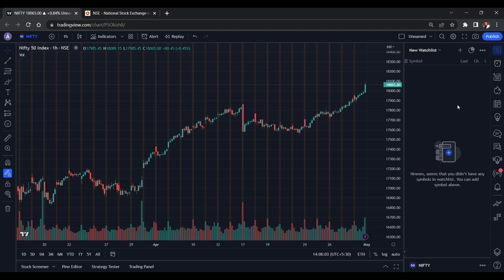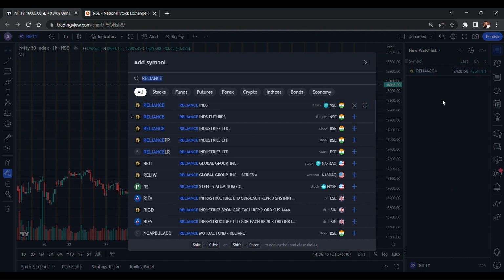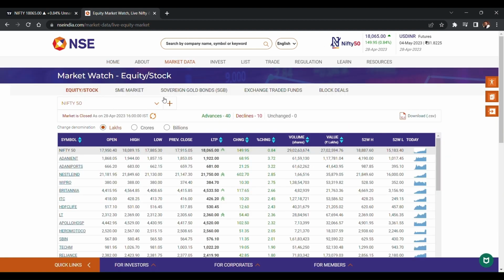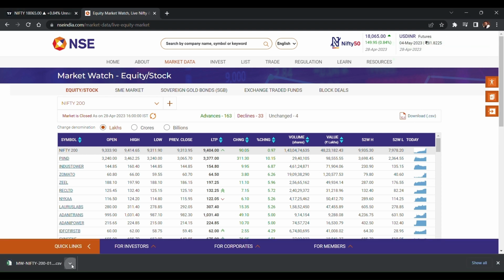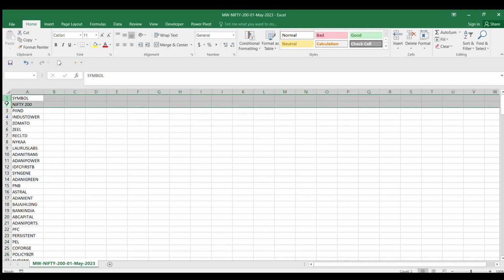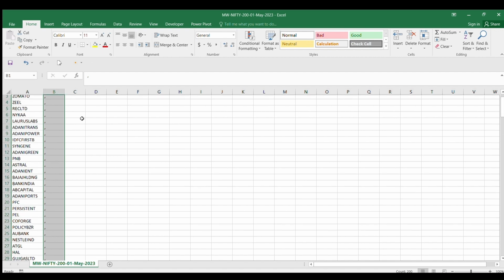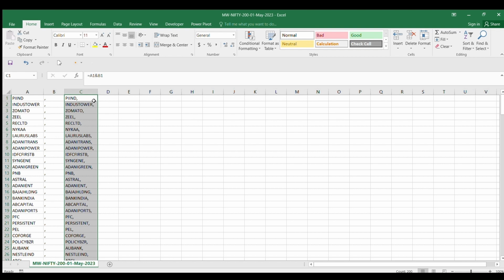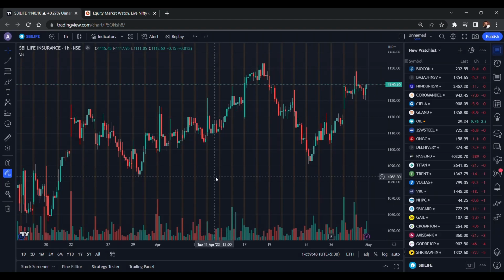HOW TO IMPORT WATCHLIST INTO TRADINGVIEW IN FEW SECONDS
This video explains how to import/add a watchlist in excel into Tradingview.